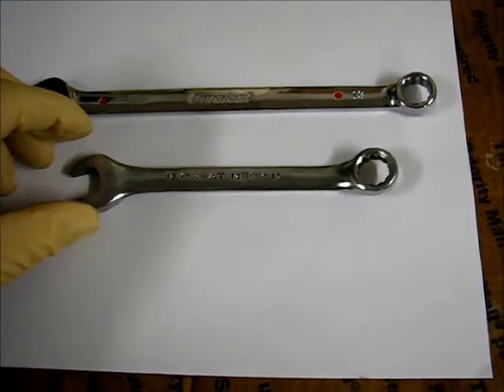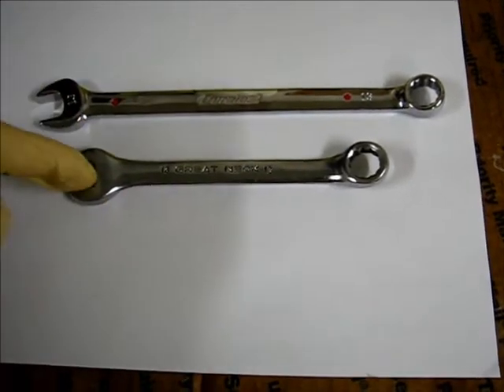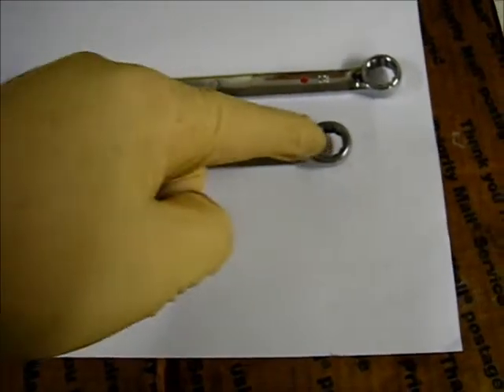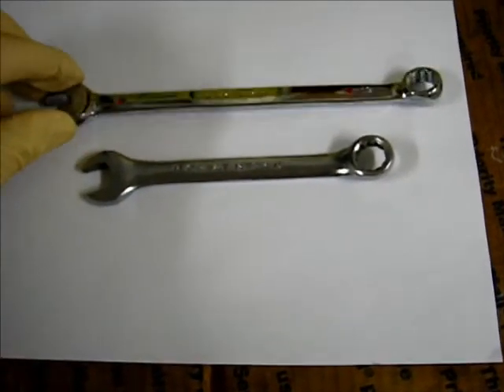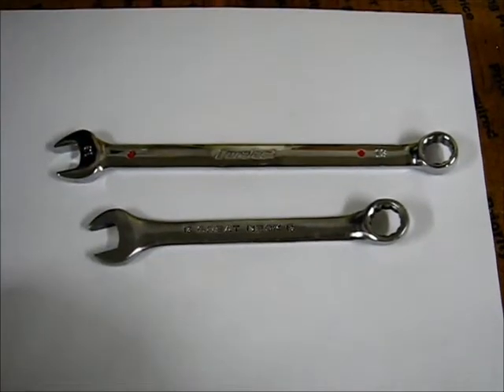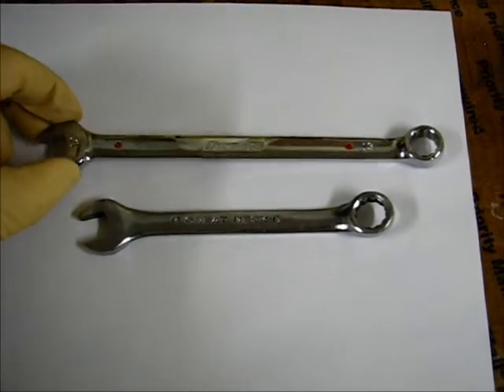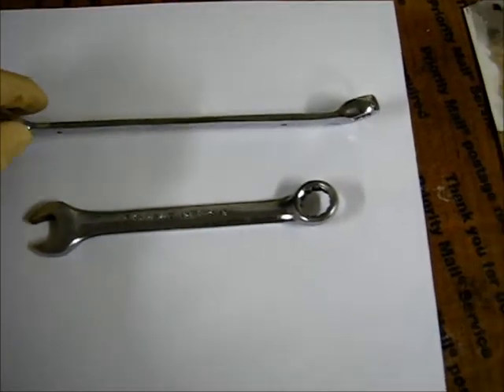Tormach PCNC 1100 - Manual Draw Bar Upgrade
I'm about to start the installation process for the Tormach PCNC 1100 Power Draw Bar so I figured I'd upload this video from a couple months ago.  It's mostly tongue-in-cheek, but it actually made tool changes a little more comfortable.  The longer handle means I can apply the same draw bar tension with less force on the wrench (and my hand).

If you're reading this far and considering getting a Tormach PCNC 1100 (or a Tormach PCNC 770, I suppose), I strongly recommend spending the extra money to get the Tormach power draw bar.  Your hands will thank you for it!